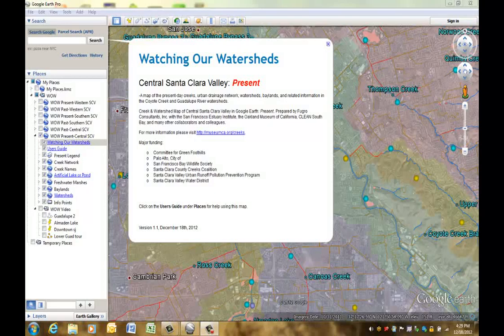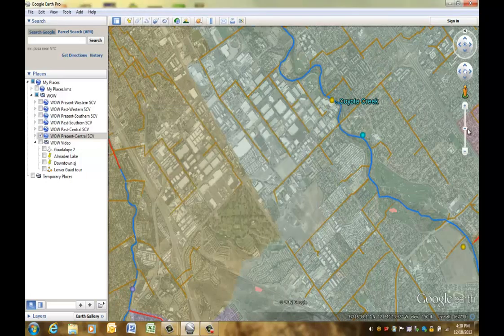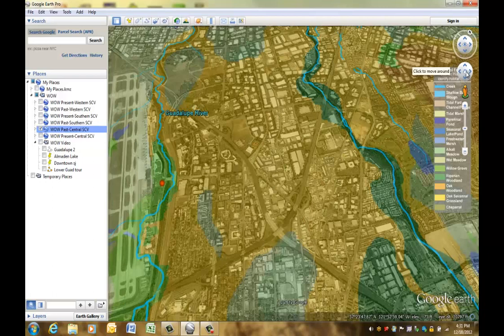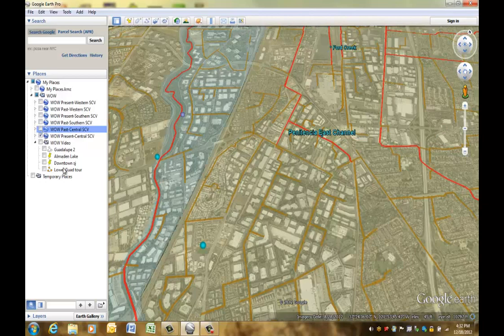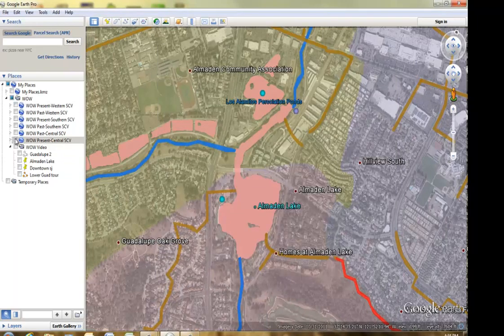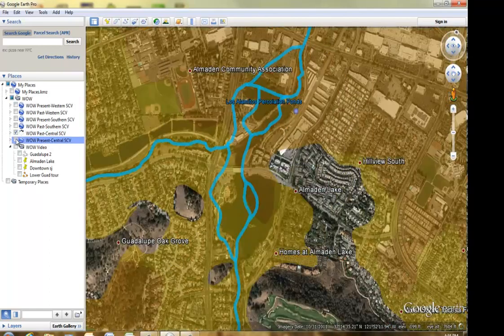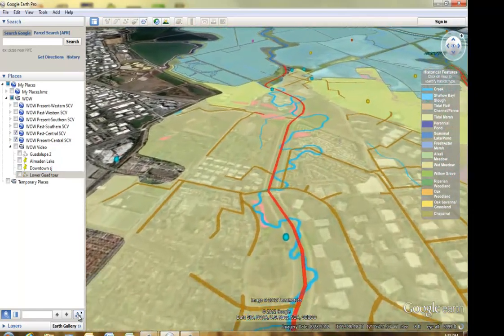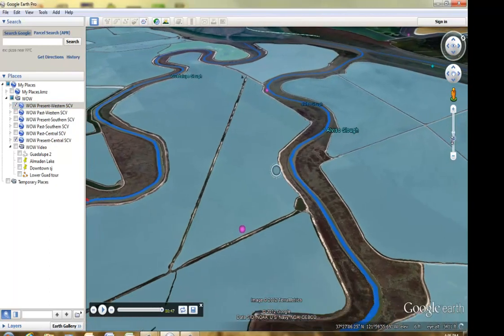Watching Our Watersheds video tour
"Watching Our Watersheds" is a project to map the creeks, urban drainage network, watersheds, baylands, and points of interest in Santa Clara Valley. It can be found on the Santa Clara Valley Water District